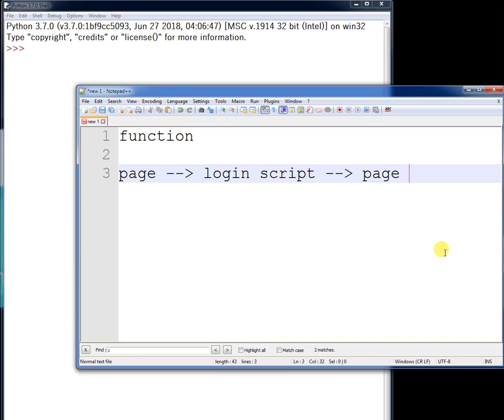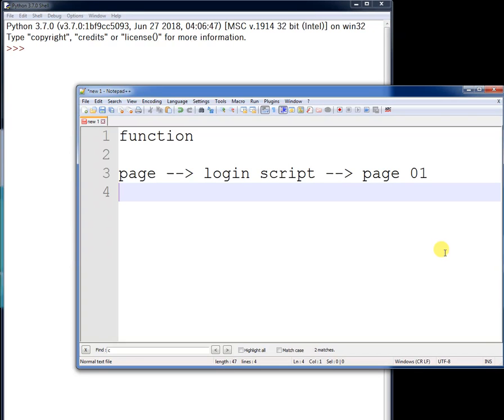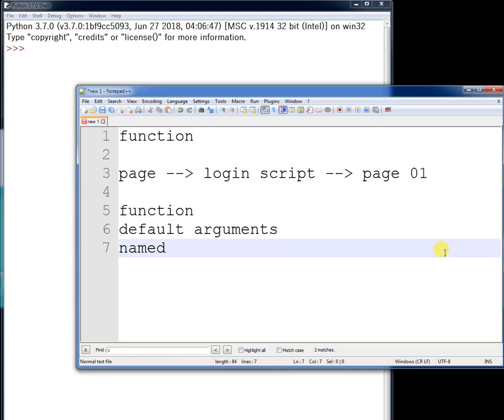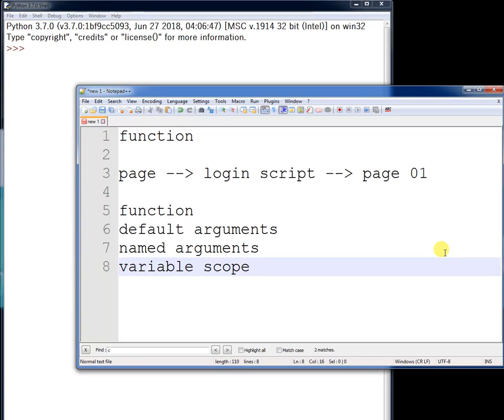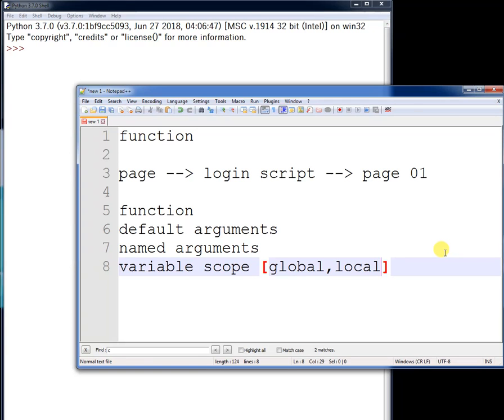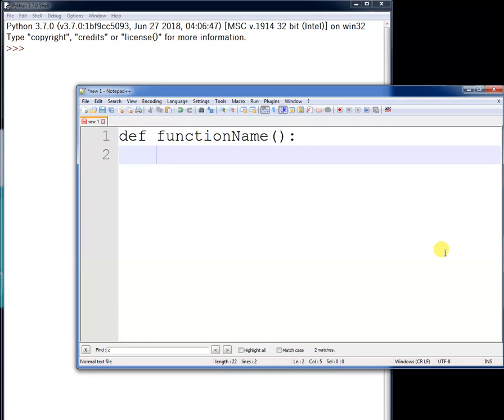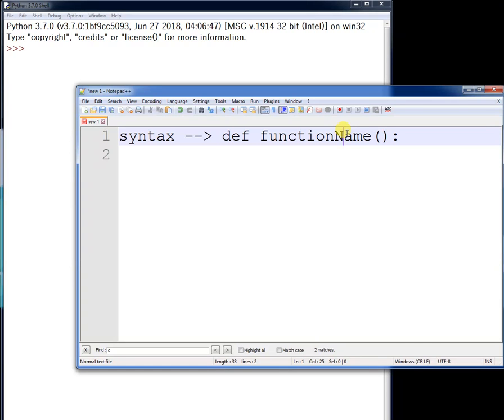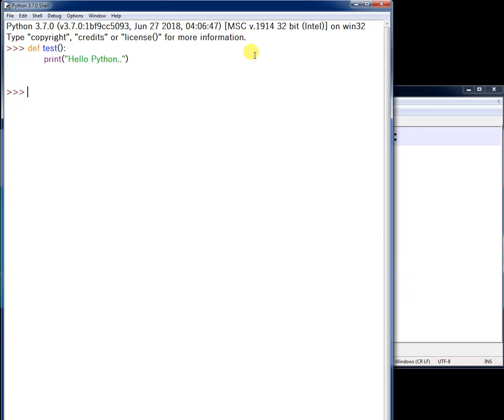Python Tutorial - Method